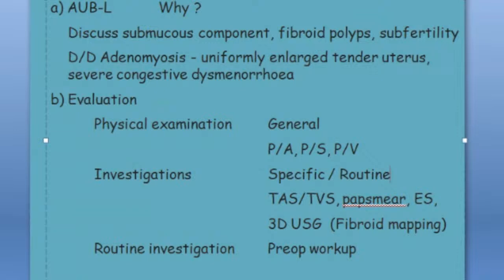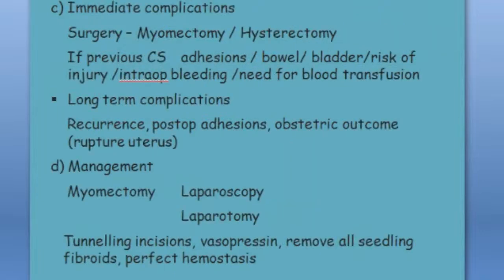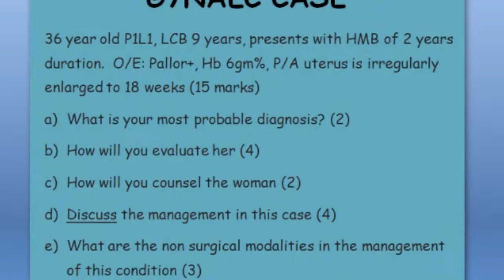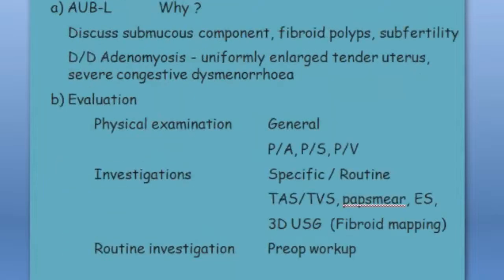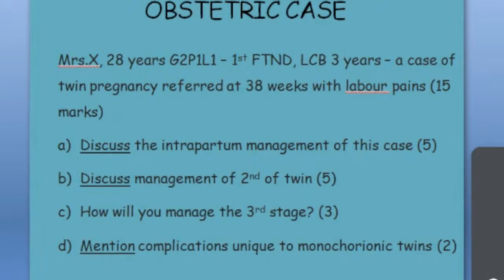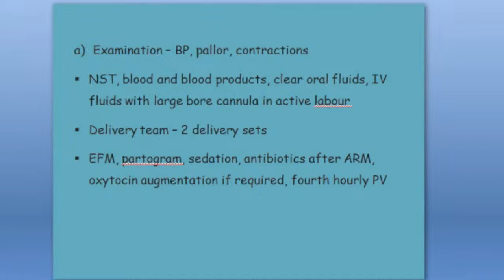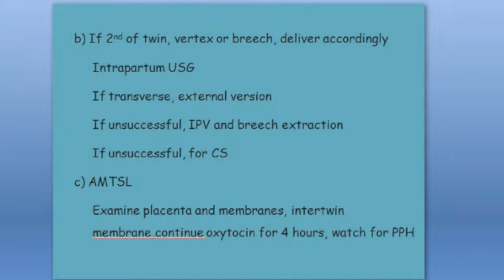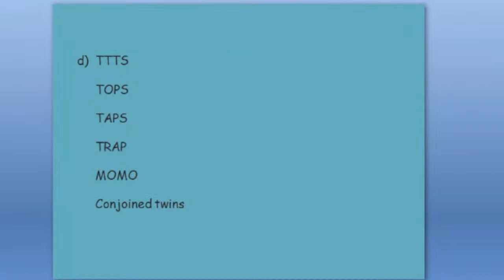PART 2 PAN KERALA ESSAY DISCUSSION I OBG I ACADEMIC CLUB I COLLEGE UNION'23 CALICUT MEDICAL COLLEGE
OBG DISCUSSION CONTINUED FROM PART 2.  DON'T FORGET TO COMPLETE WHAT YOU STARTED .  SCORE HIGHER WITH THIS FRUITFUL SESSION.